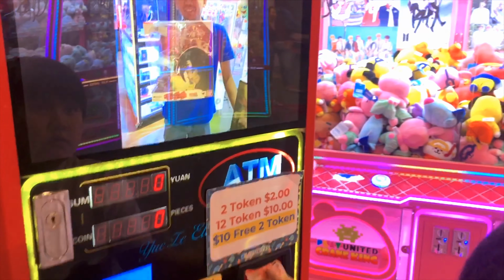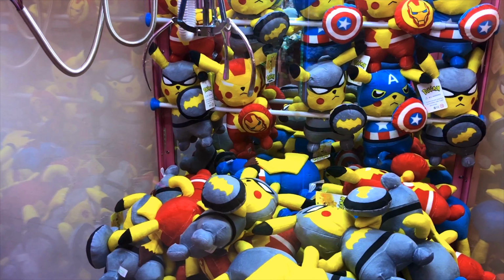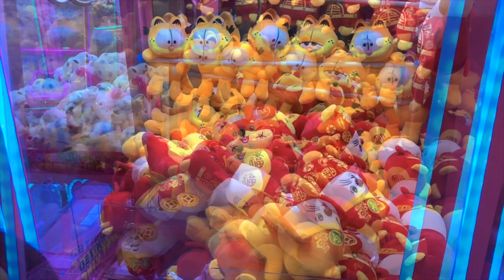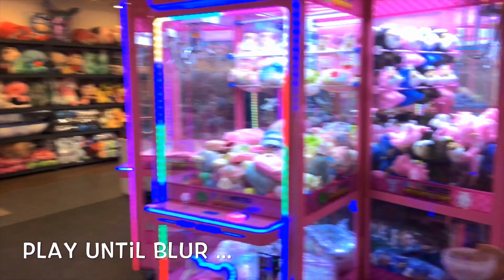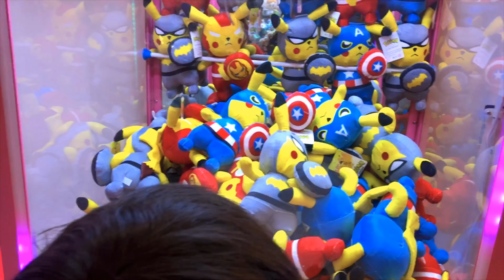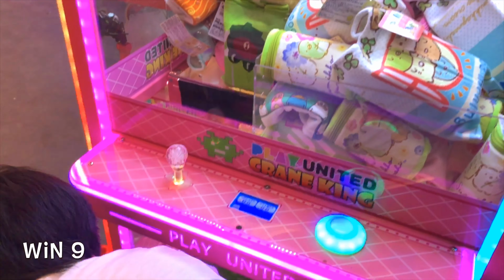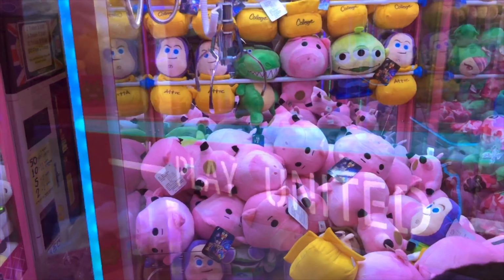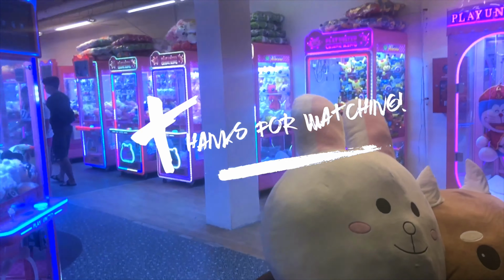How to win at Claw Machines !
11 plushies in 10 mins. How did we do it ?
Giving some tips on how to win from Claw Machines at Play United i12 katong